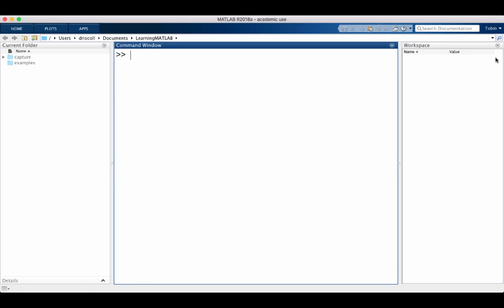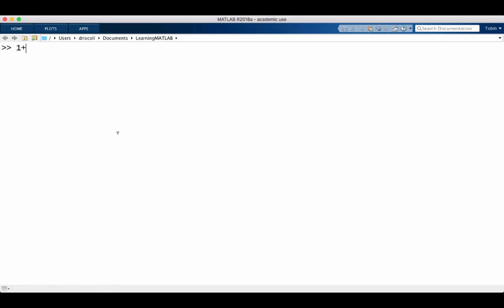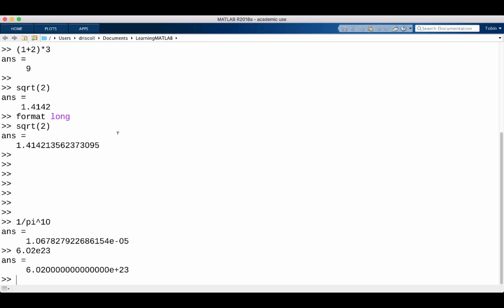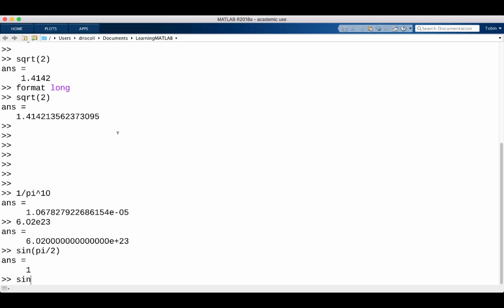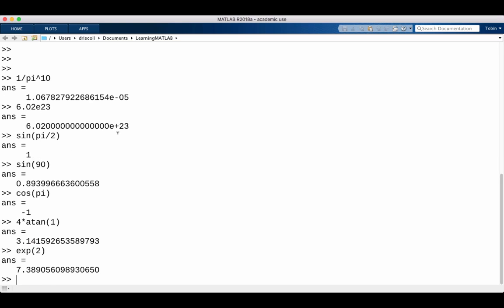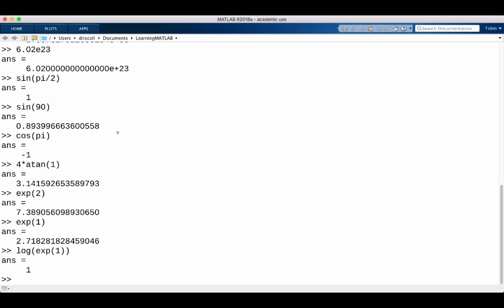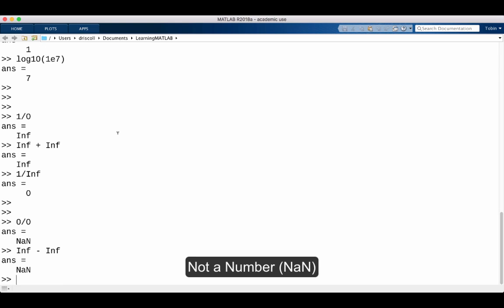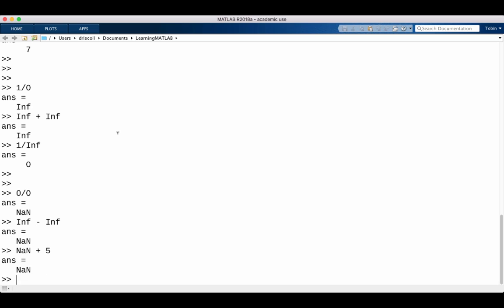Basic Calculations MatLab MathWorks Simulink || Form Begineers to Advanced